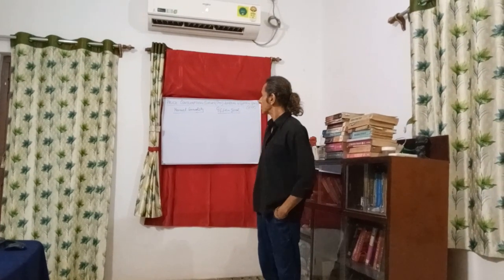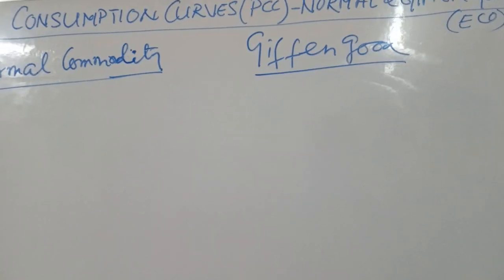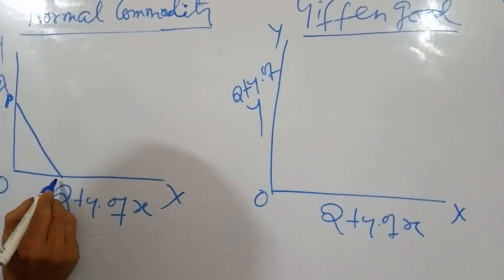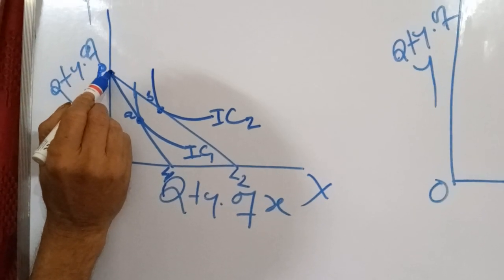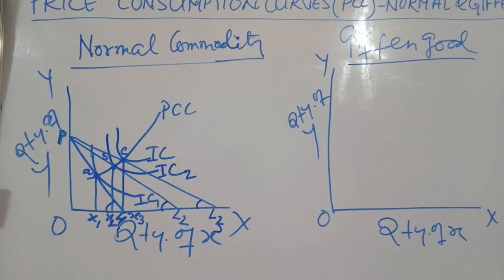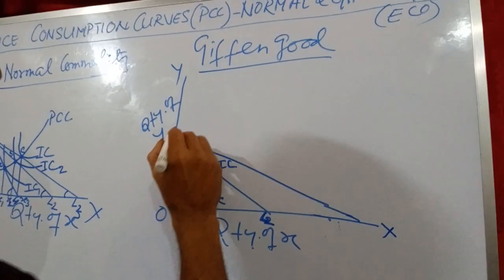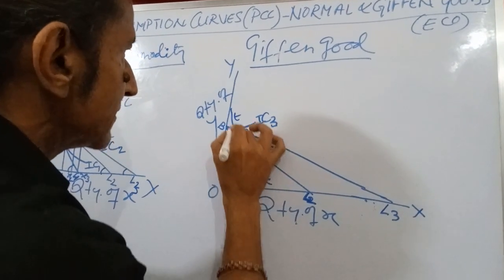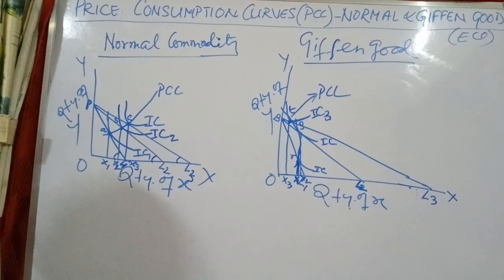PRICE CONSUMPTION CURVES FOR NORMAL COMMODITY AND GIFFEN COMMODITY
PRICE CONSUMPTION CURVE TRACES THE PRICE EFFECT THAT IS THE EFFECT OF CHANGE IN PRICE OF A COMMODITY ON ITS CONSUMPTION. FOR NORMAL GOODS PCC IS UPWARD SLOPING AND FOR GIFFEN GOODS THE CURVE IS EITHER UPWARD TILTED TOWARD Y-AXIS IF X IS GIFFEN GOOD AND IT IS DOWNWARD TILTED TOWARD X-AXIS IF Y IS GIFFEN GOOD.